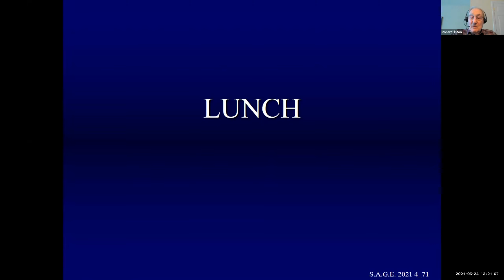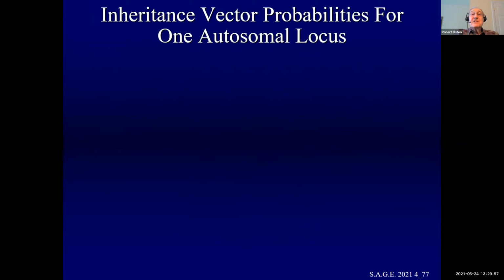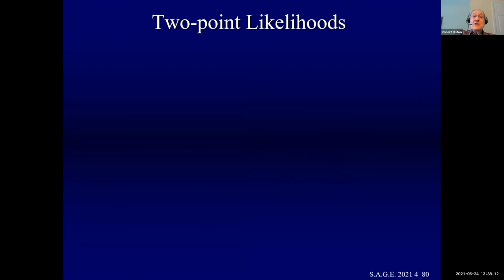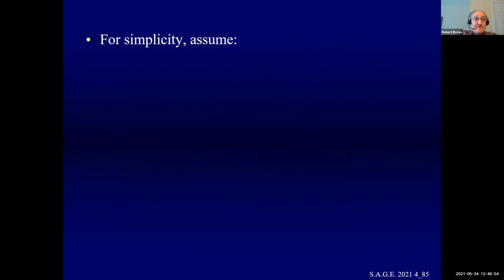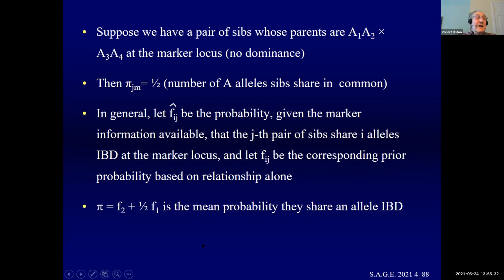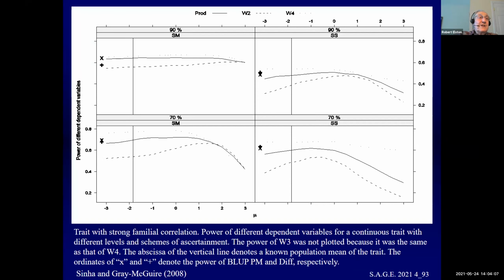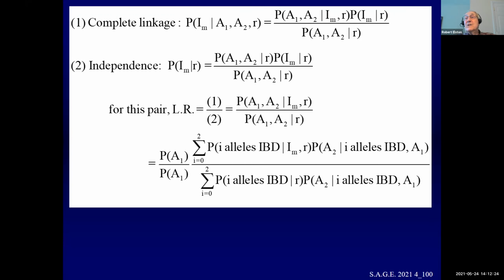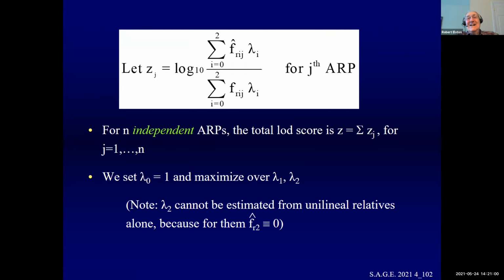S.A.G.E. Short Course - Day4 Session3